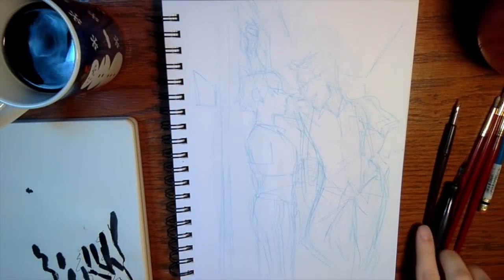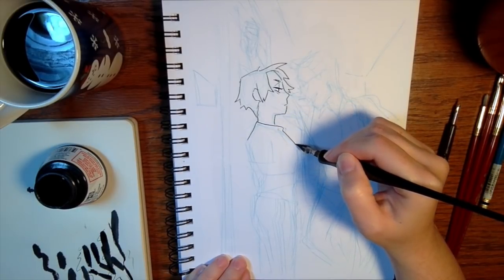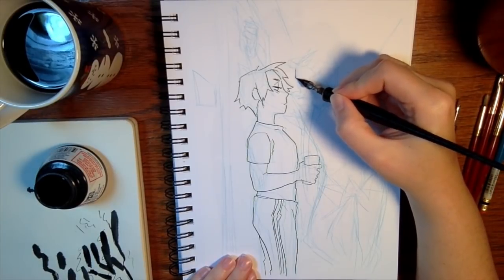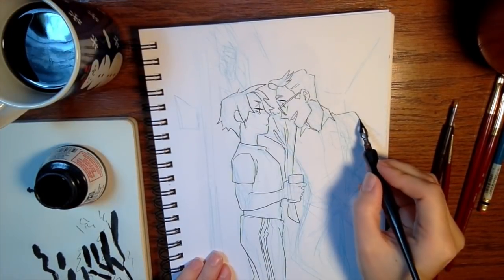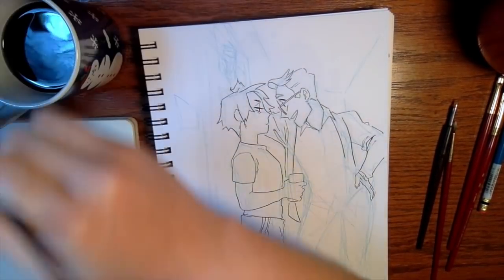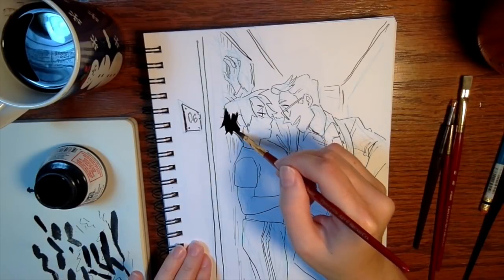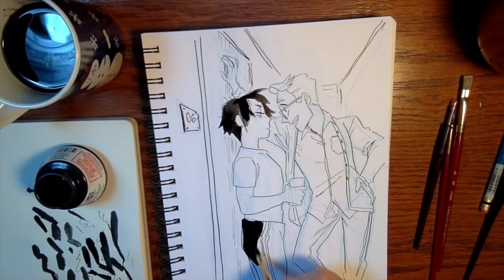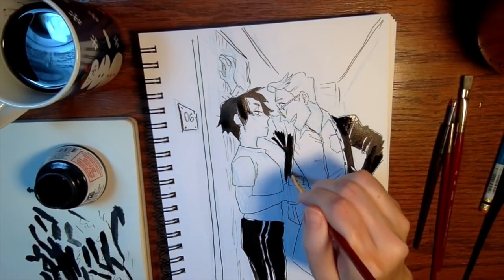Character Expressions & OC Story Time: Chad & Henry - Inktober/OC-tober Day #17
Each character has their very own expressions! Let's look into how to go about creating them. And then let's talk about alien boyfriends and how they are cute.

✿ Support Us! ✿

✿ Social Media ✿